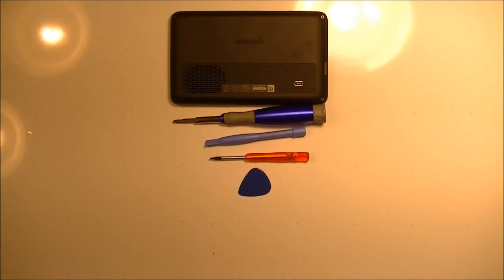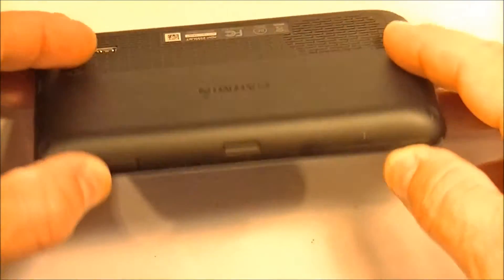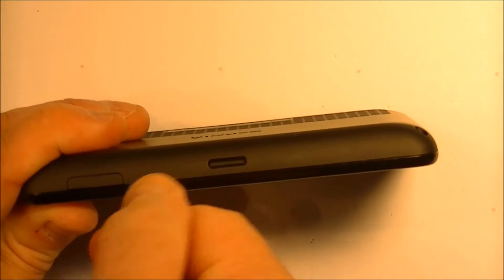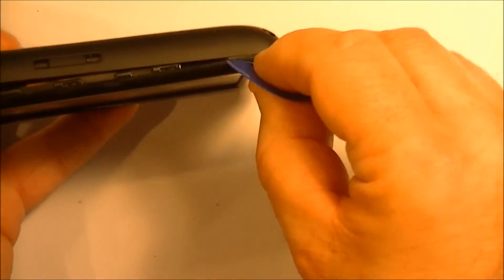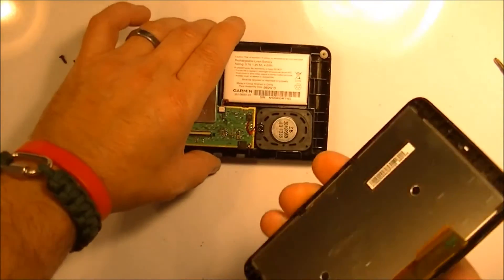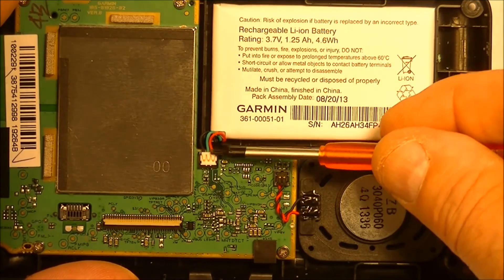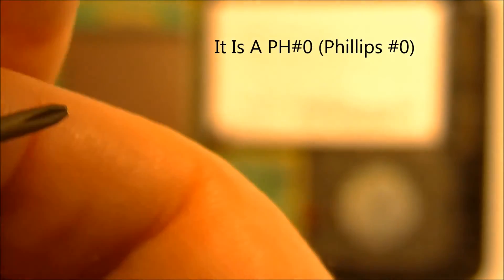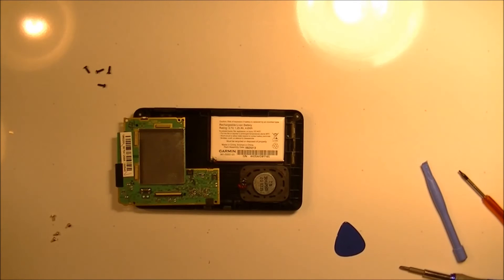Garmin Nuvi 2555 LMT Dissasembly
Garmin nüvi 2597LMT Automotive Mountable GPS Unit At Amazon Or Ebay
Garmin power adapter TA20 (with traffic antenna) mine has a blue led. Here it is at Amazon Or eBay
Garmin DriveSmart 51 NA LMT-S with Lifetime At Amazon Or Ebay
63 in 1 Precision Screwdriver Set with 57 Bit Magnetic Screwdriver Kit At Amazon Or eBay
60/40 1.2mm Flux Reel/Tube Tin Lead Rosin Core Soldering Wire Thin At Amazon Or eBay
Link to KEDSUM® CP2102 Module STC Serial Converter At Amazon Or eBay
Mastech MS8268 Series Digital Multimeter At Amazon Or eBay
30W (5 Piece Set) Soldering Kit At Amazon Or eBay
Desoldering Wick At Amazon Or eBay
Stanley 84-105 6-Inch Diagonal Cutting Pliers At Amazon Or eBay
#1 Phillips by 4-Inch Screwdriver At Amazon Or eBay
Professional Opening Pry Tool Repair Kit with Non-Abrasive Nylon
Heat shrink tubing at Amazon Or eBay
Precision Kelly Box Lock Forceps Tweezers Clamp At Amazon Or eBay
Klein Tools Self-Adjusting Wire Stripper and Cutter At Amazon or eBay
Elenco Helping Hands Deluxe At Amazon or eBay
Grand General 55250 Black 12-Gauge Primary Wire Or eBay
Fry AT-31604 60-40 Rosin Core Solder (4 Ounces) At Amazon Or eBay
Alligator Clip & Clamp Assortment Electrical 60 pc Set At Amazon Or eBay
SummitLink® 415 Pcs Black Assorted Heat Shrink Tube 10 Sizes Tubing Wrap At Amazon Or eBay
Monoprice Cable Tie 8 inch 40LBS, 100pcs/Pack - Black At Amazon Or eBay
Weller SP25NKUS 25 Watt LED Soldering Iron Kit, Red/Black At Amazon Or eBay
TP-Link AC900 WiFi Router At Amazon eBay
At eBay
●▬▬▬▬▬๑۩۩๑▬▬▬▬▬▬●
●▬▬▬▬▬๑۩۩๑▬▬▬▬▬▬●
01/22/19